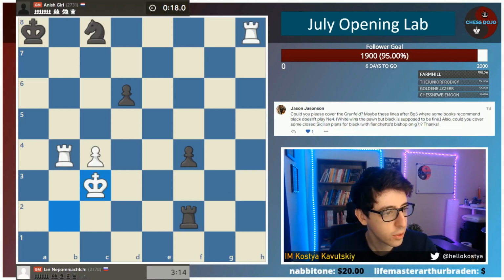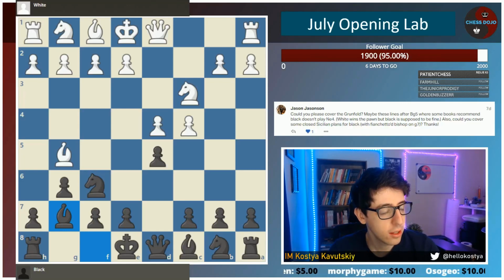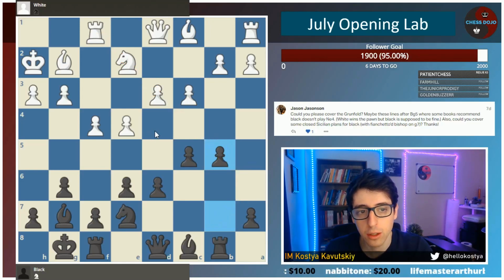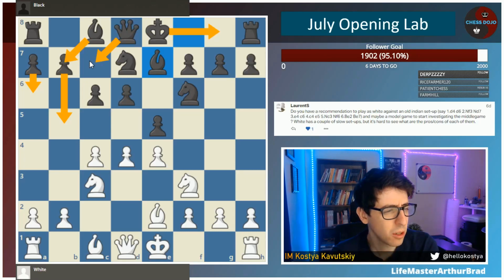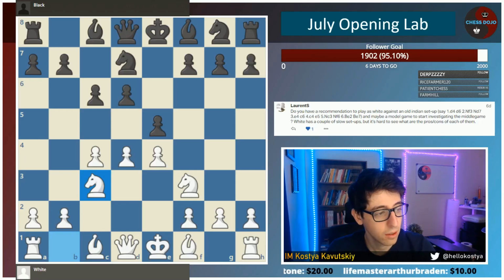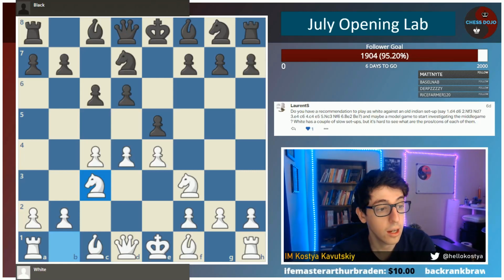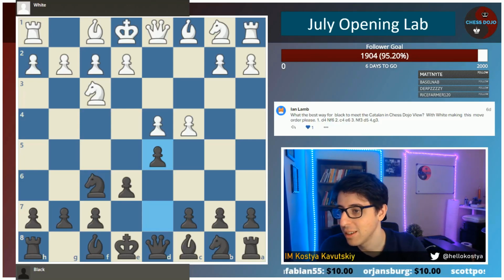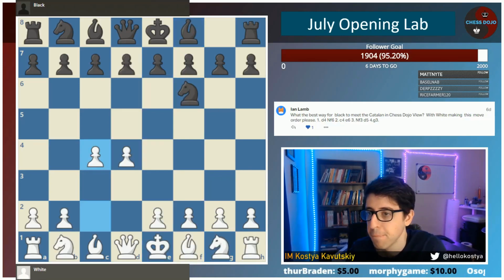Patreon Opening Lab | July 2020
In this video IM Kostya Kavutskiy answers a few opening questions sent in by subscribers from our Patreon page!

Timestamps:
0:58 - Grunfeld 4.Bg5 - What's going on after 4...Bg7 5.Bxf6?
13:11 - What are some plans for Black in the Closed Sicilian?
33:02 - How should White play against the Old-Indian (1.d4 d6 2.Nf3 Nd7 3.e4 c6 4.c4 e5 5.Nc3 Nf6 6.Be2 Be7) and can you suggest some model games in this line?
1:00:44 - What's the best way for Black to meet the Catalan?

This show is streamed at the end of every month, and if you'd like to send in questions for future streams, make sure to support us on Patreon